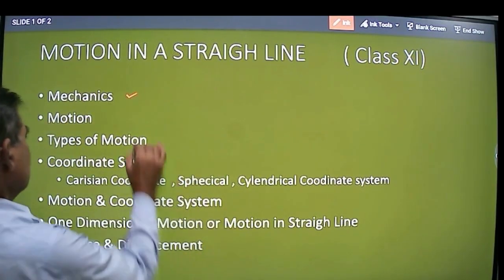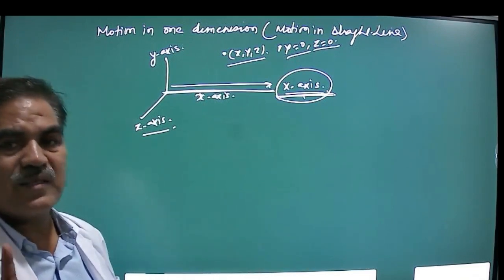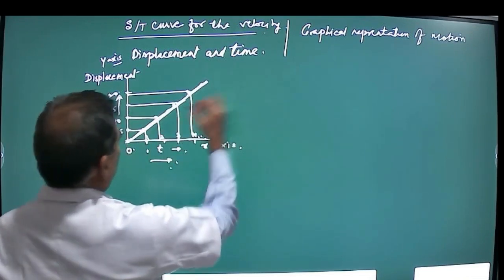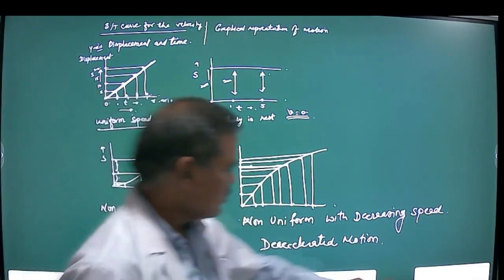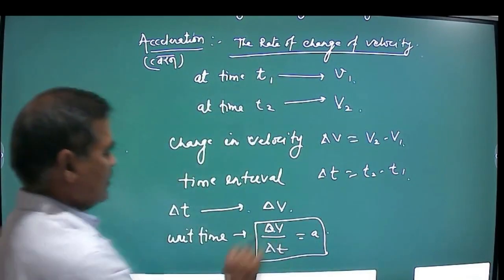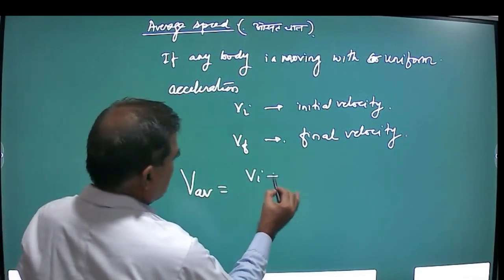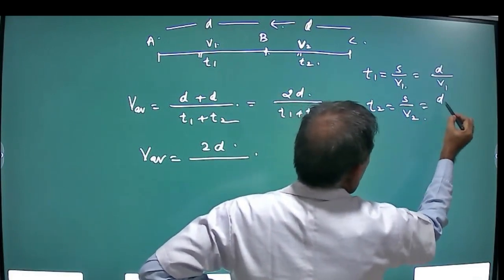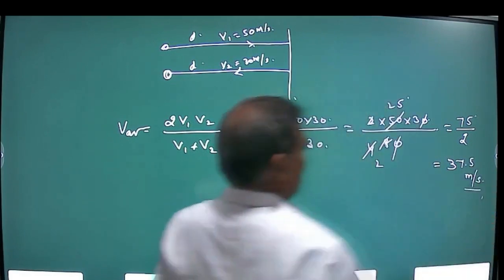Motion in Straight Line class XI - 11 Physics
class XI
Class 11
One dimensional Motion
distance
displacement
Distance time curve
speed time curve
one two three dimensional motion
Speed
velocity
Acceleration
S/T and D/T curve
Average Speed
सरल रेखिय गति
चाल
दूरी
वेग
विस्थापन
दूरी समय ग्राफ
चाल समय ग्राफ
गति के समीकरण
घूर्णन गति
कोणीय वेग
अभिकेन्द्रीय त्वरण

मुंशी प्रेमचंद हिंदी साहित्य के महानतम उपन्यासकारो में से एक है , उनकी यह कहानी "पूस की रोटी " मनुष्य के , प्रेम , आलस्य एवं स्वभिमान का बेहद मार्मिक मिश्रण है | जो कहता है , यदि आपने प्रेम पा लीया तो संसार आपका है |